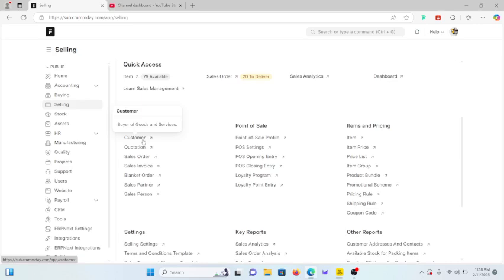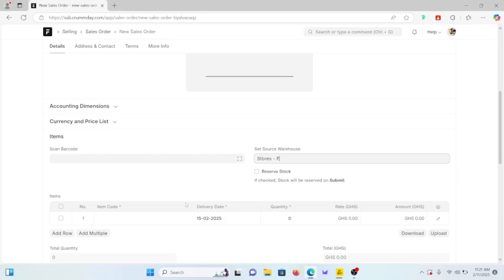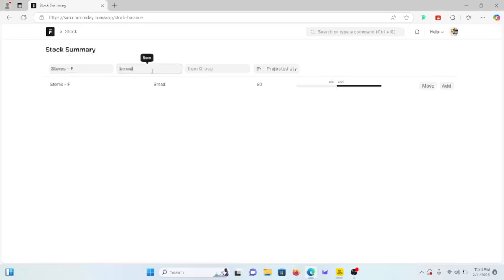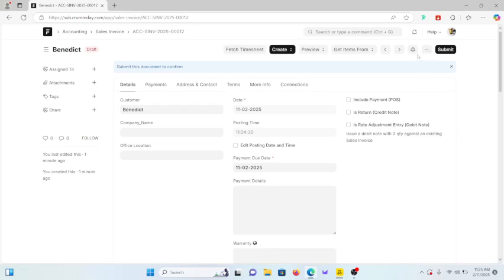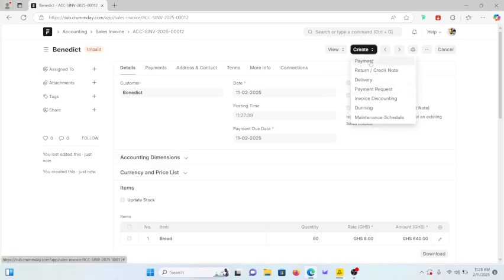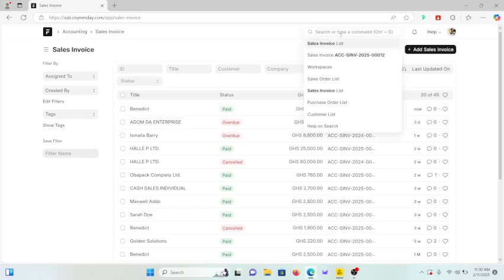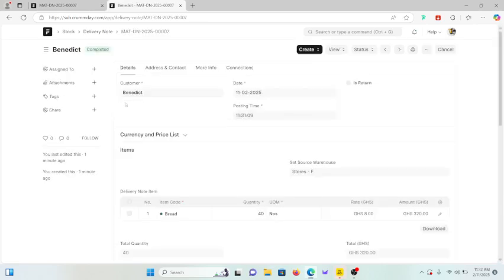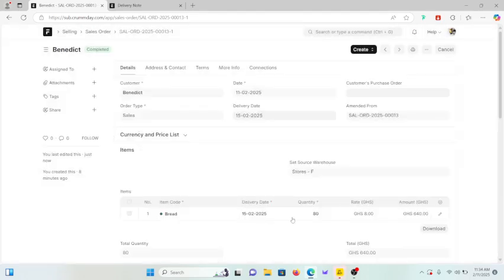Sales Order in ERPNEXT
Sales are an important part of any business. This session discusses how to use ERPNEXT's sales module to sell to a customer.